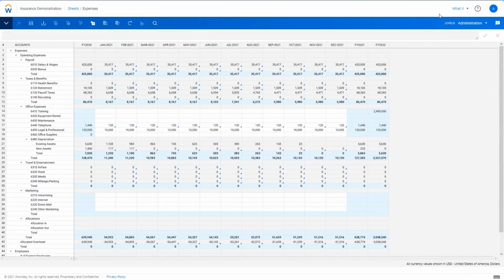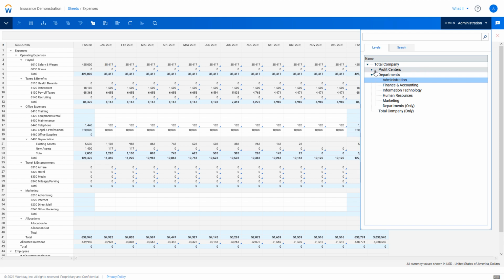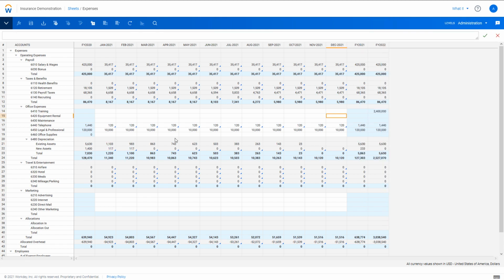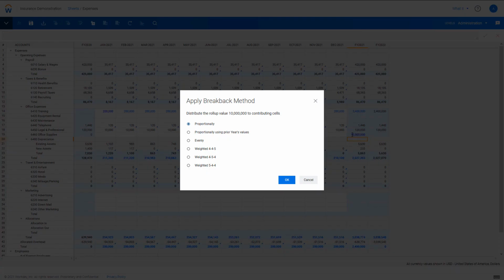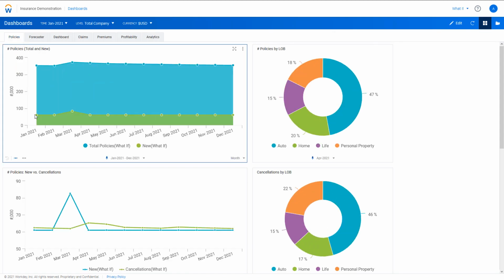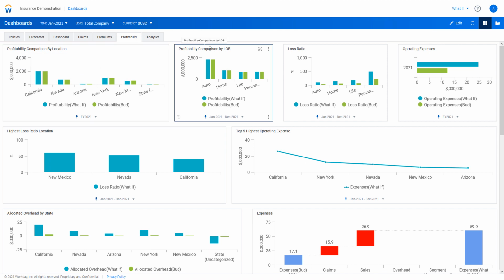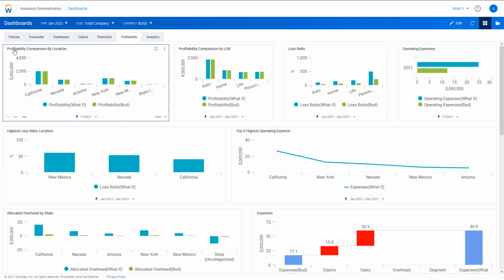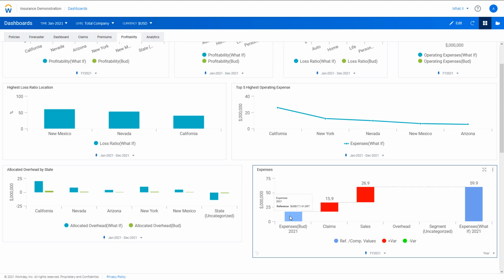Workday Adaptive Planning Industry Applications | Insurance: Product and Branch Profitability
Join us as we showcase how Workday Adaptive Planning transforms product and branch profitability analysis for insurance organizations. Discover how this dynamic tool provides tailored solutions to optimize financial planning and decision-making, ensuring success in the competitive insurance landscape.